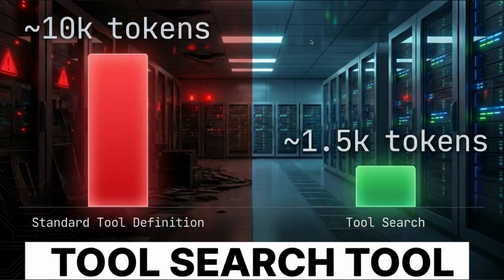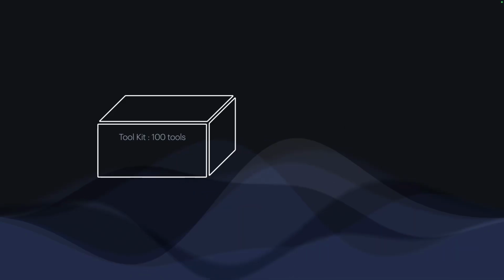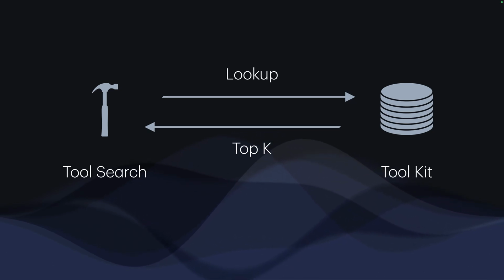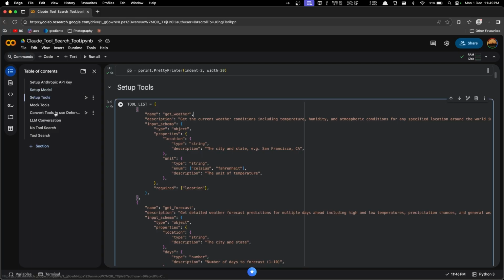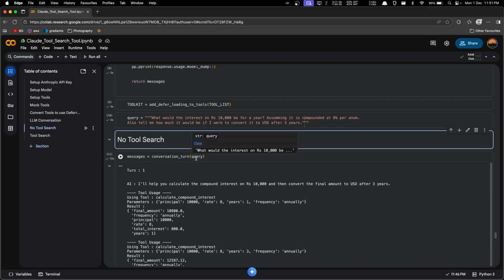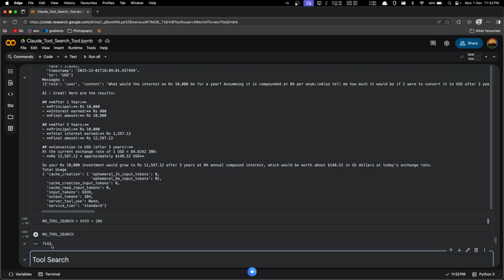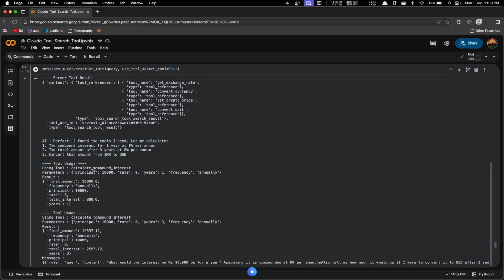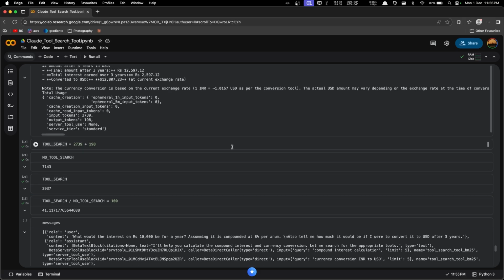Tool Search Tool | Save upto 85% of tokens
Tool Search Tool is a new approach from Anthropic that drastically saves tokens used during tool usage.

00:00 - Video Introduction
00:32 - Problem Introduction
03:33 - Code Walkthrough